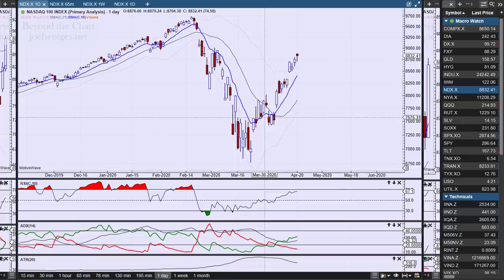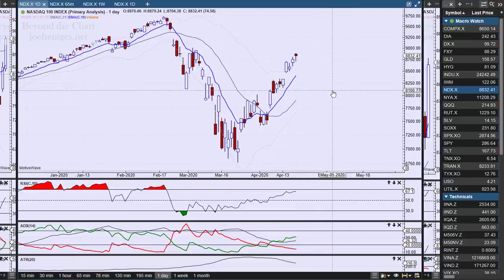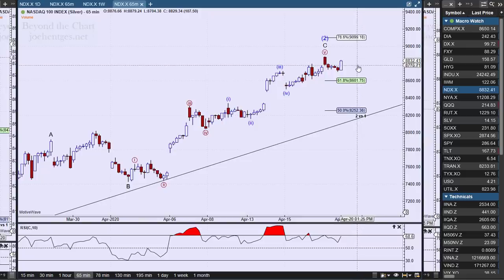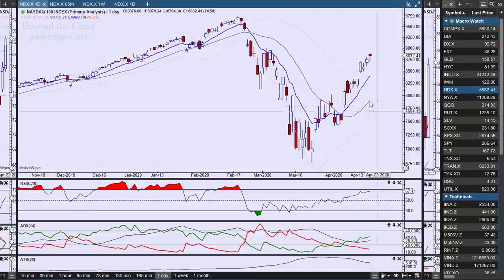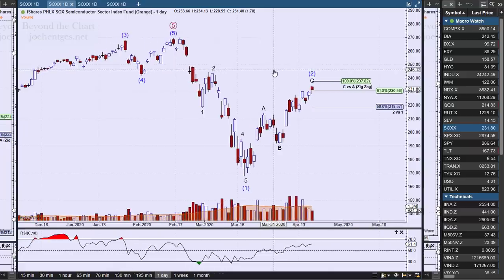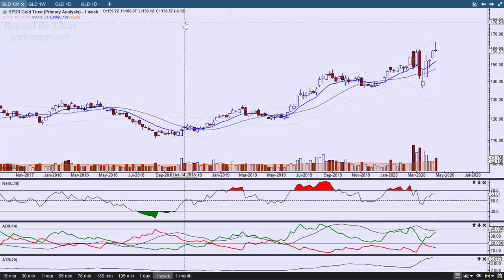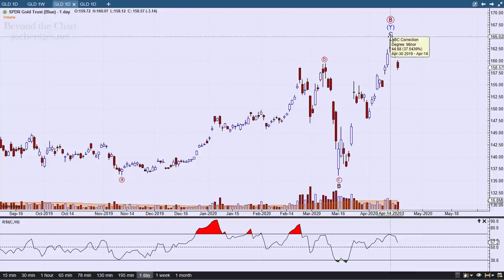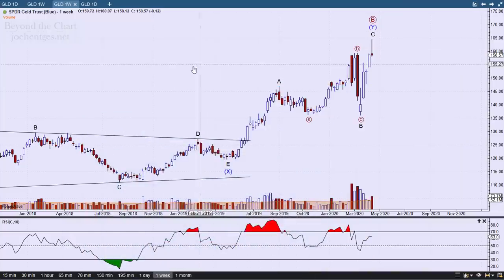Technical Analysis of Stock Market | Bull Trap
In this technical analysis of the stock market video I review the Nasdaq 100 Index (NDX), the Phildadelphia Semiconductor Index (SOXX) and the Gold ETF (GLD).  I also review what I am seeing in the Put/Call ratios from the options market.
I call this video "Bull Trap" because that's what the stock market price action seems to be setting up. I believe we are in a Bear market and big bounces like what we've had since March 23,  gets folks feeling bullish again, just before the trap door slams shut.

How to Profit with Puts

Transform Your Trading Now!!